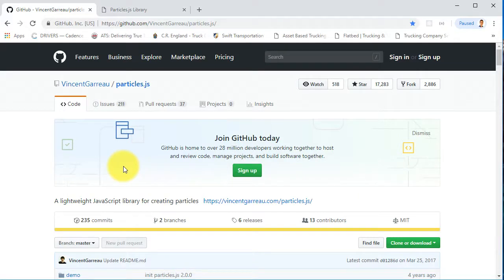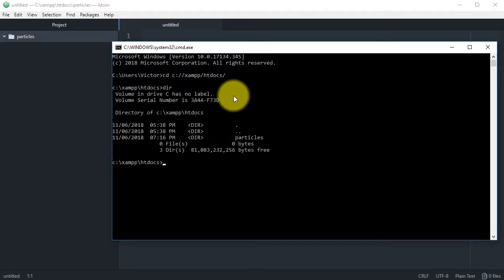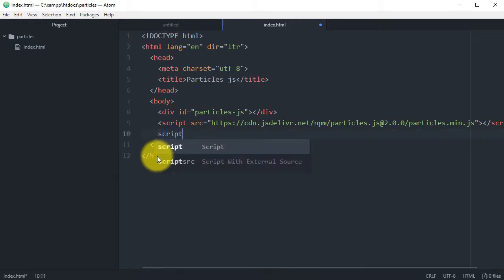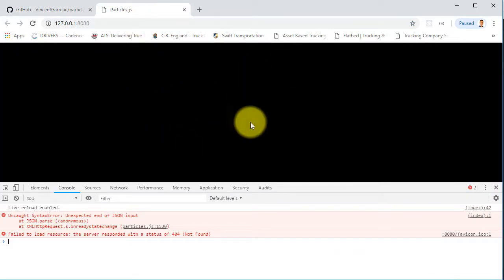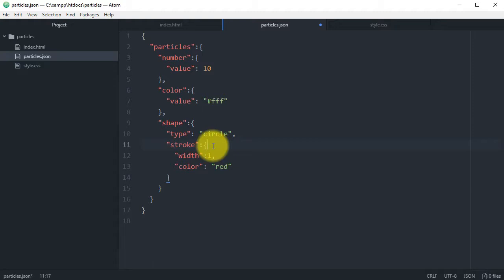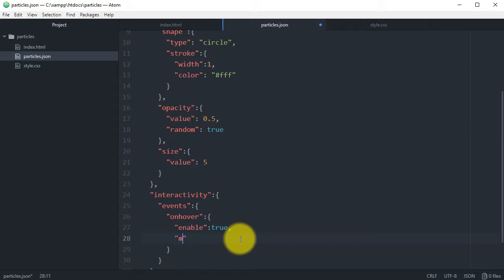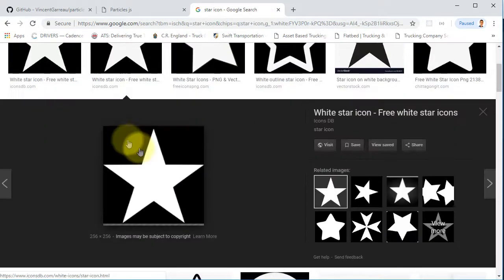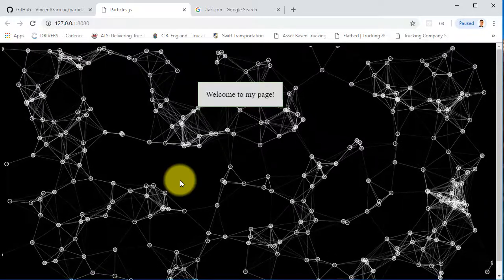Particles.js - Create Background Particles Effects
Create Background Particles js Effect